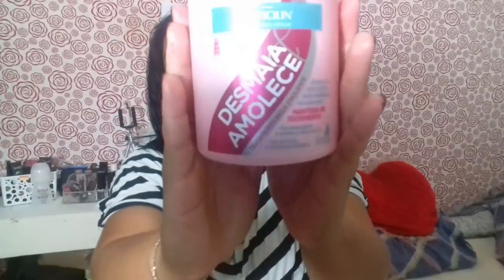Desmaia e Amolece da Capicilin seus cabelos Nutridos e bem alinhados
Sorteio.
Olá meus Lilynáticos, eu vim trazer um sorteio de três máscaras de hidratação pra vocês, (Diva, ta liso ta lisinho, é a desmaia e amolece).
Regras.
✔ Ser inscrito no meu canal Lily Bonyta.
Curti a foto oficial e marcar 3 amigas.
Boa sorte.
Sorteio encerra dia 12/06/2018.